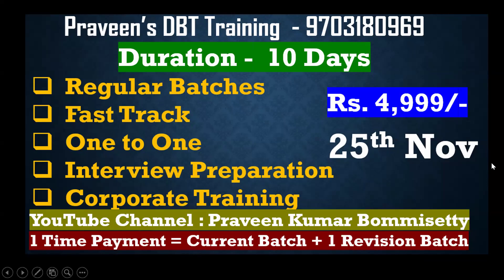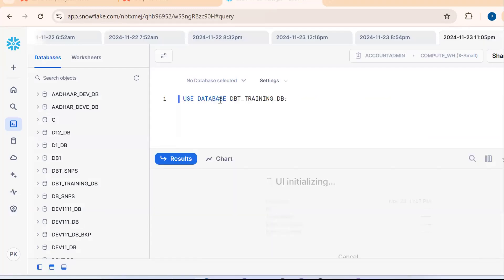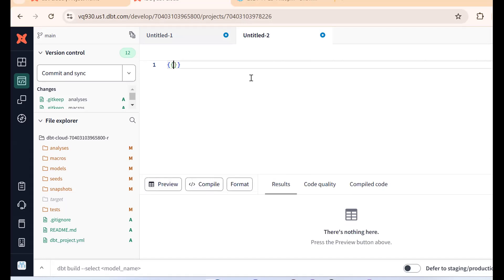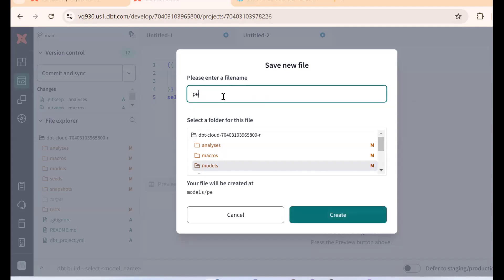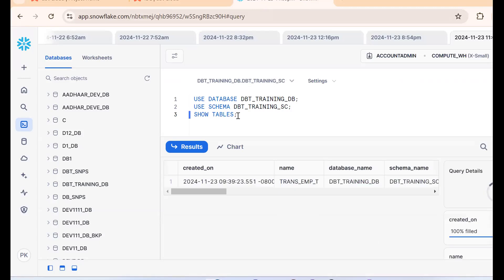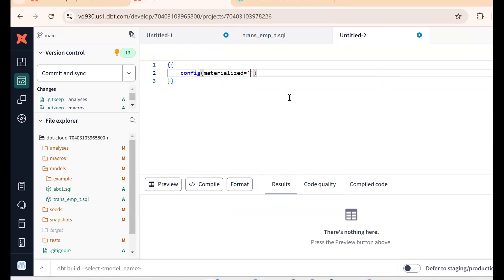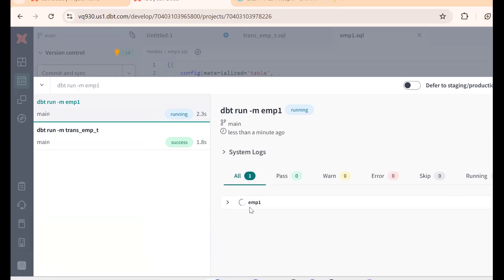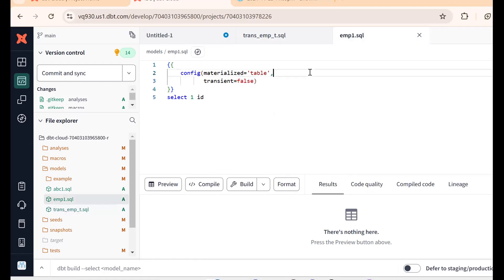DBT Interview Question | How to create Permanent and Transient Table in Snowflake using DBT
How to create Permanent and Transient Table in Snowflake using DBT

Advantages of DBT:
Easy Testing
Data Lineage
Documentation

Prerequisites:
Snowflake Account
DBT cloud Account
Snowflake Database
Snowflake Schema